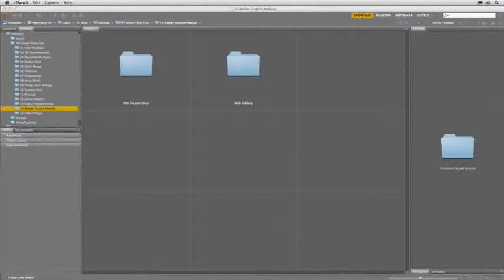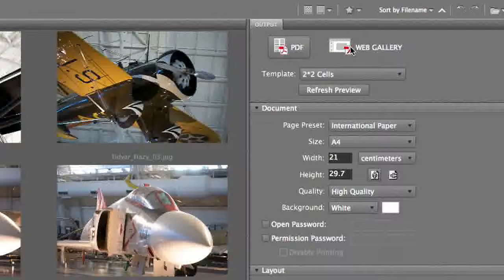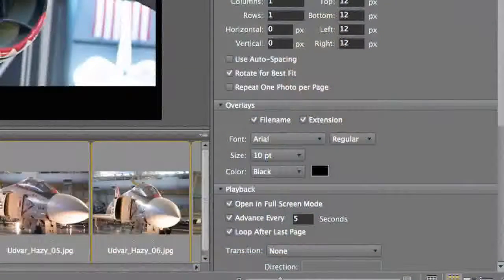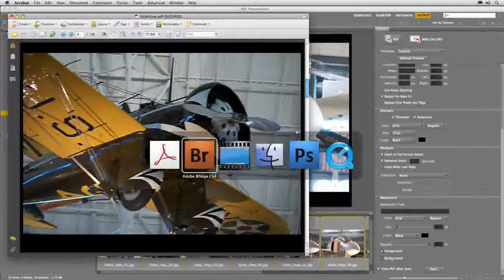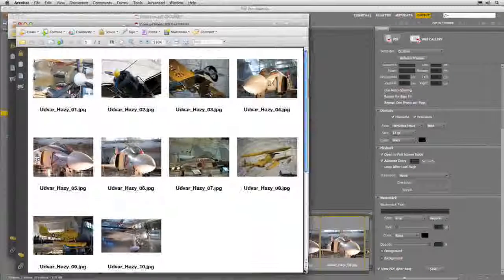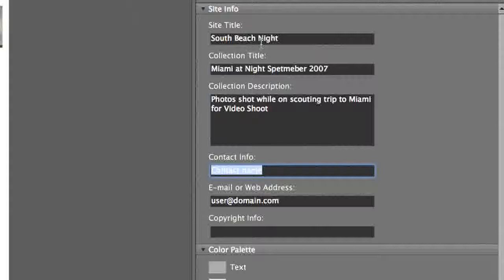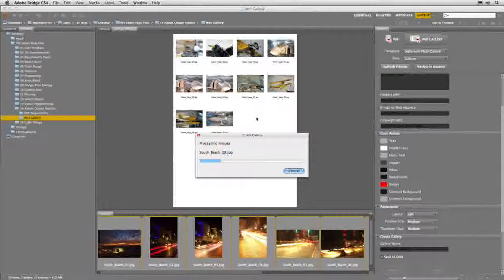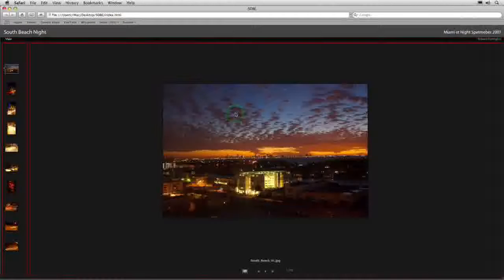Adobe Output Module – Photoshop CS4 Sneak Peek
Richard Harrington shows you how to use the Adobe output module in Adobe Bridge CS4 to make PDF slideshows and web galleries of your images.  Distributed by Tubemogul.